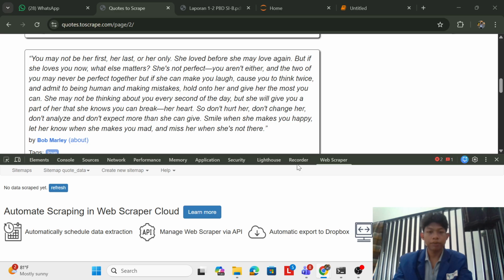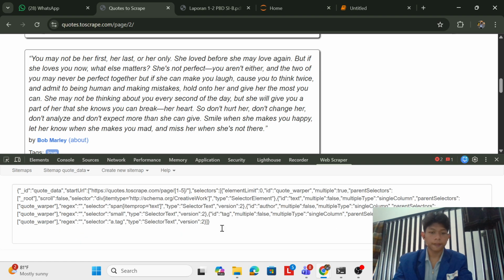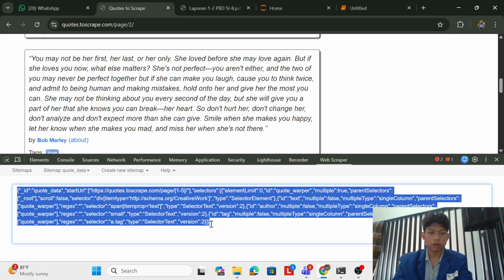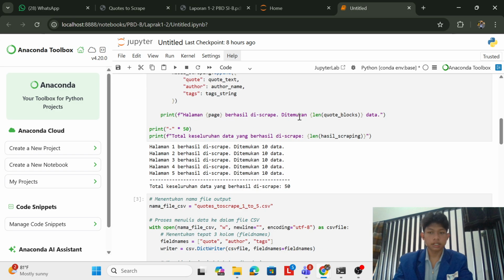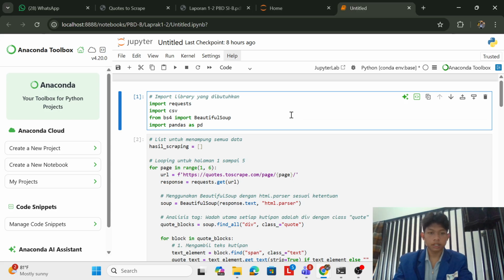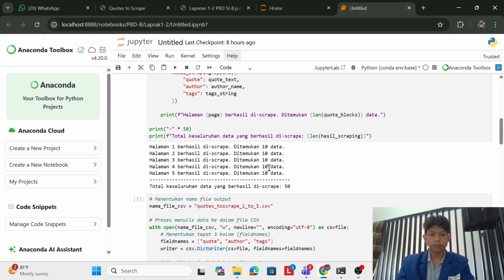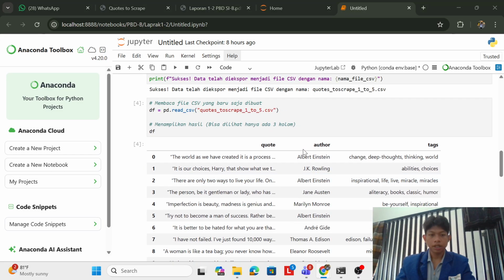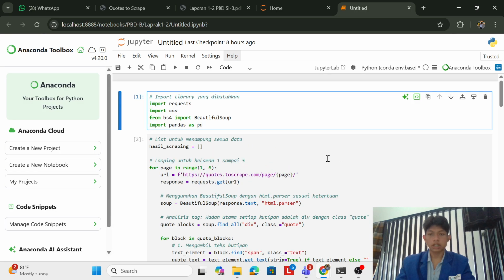Laporan2_202432042_Muhammad Hanif Nuruddin Jabbar_PBD_B